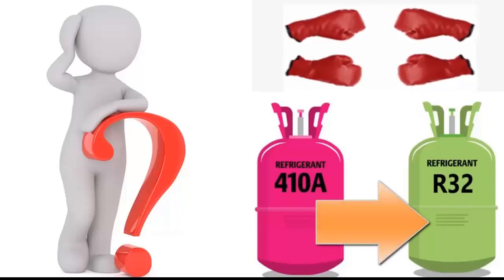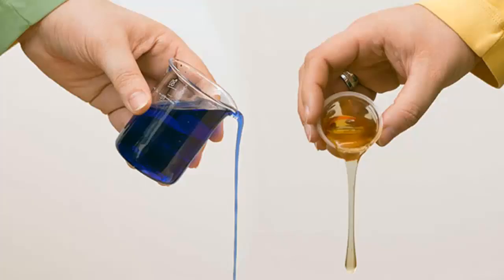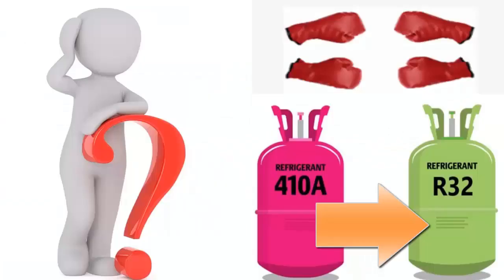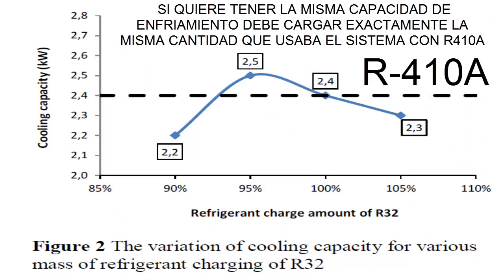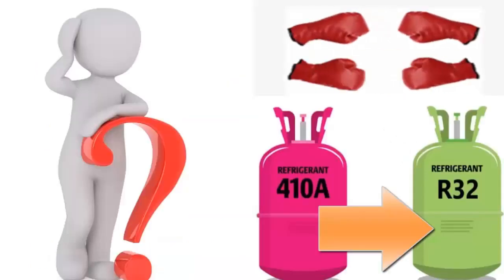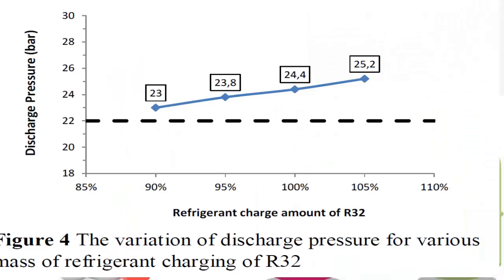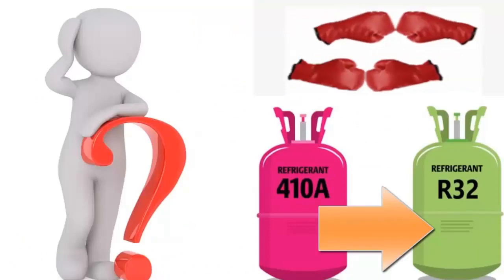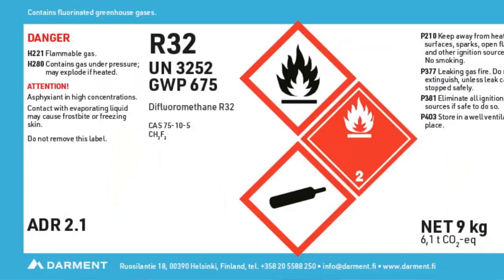R410A vs R32: What Happens When You Replace AC Gas? Key Differences & Risks Explained!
What Happens If You Replace R410A Air Conditioner Gas with R32 Refrigerant?